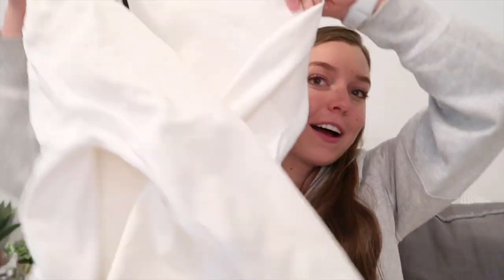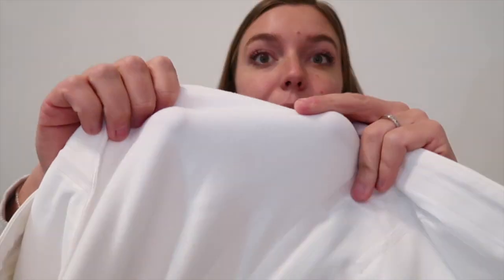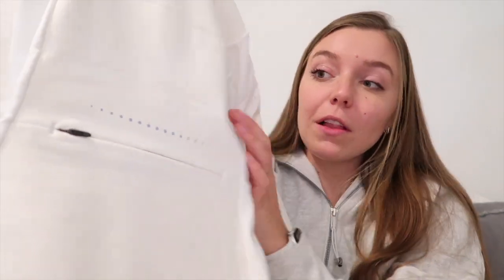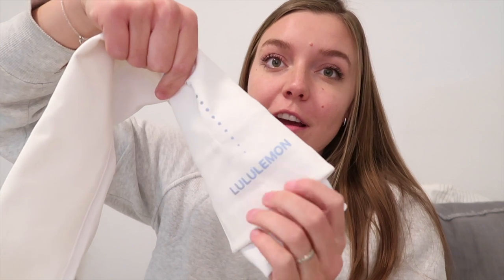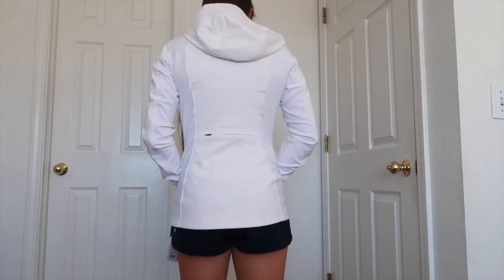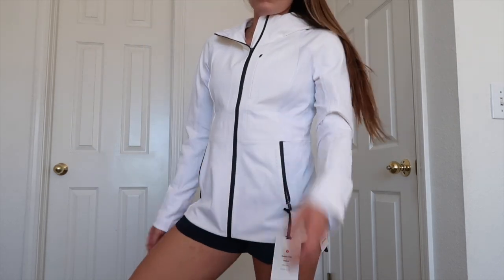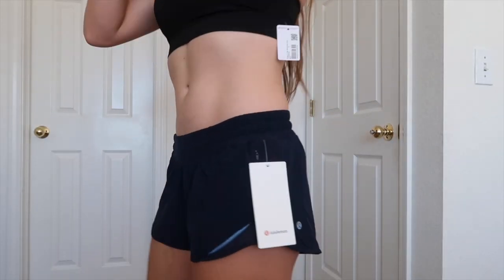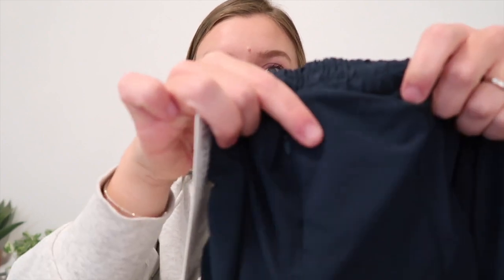Lululemon Try-On Haul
Hey everyone!

Today I have a huge try-on lululemon haul! I purchased some of my favorite lulu items including some sports bras, tanks, tees, shorts, and more perfect for summer workouts, hiking, the gym, and so much more! As a college student, easy-to-wear, comfortable, and versatile clothing is a must have!

xoxo, Madison